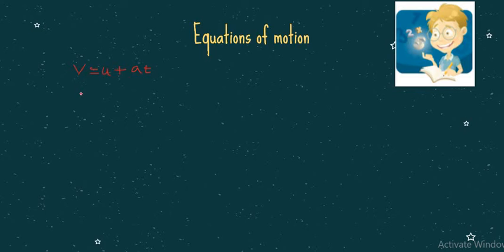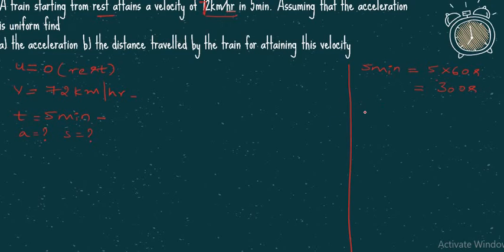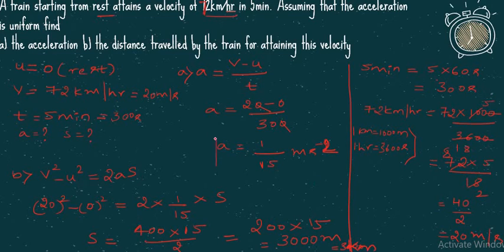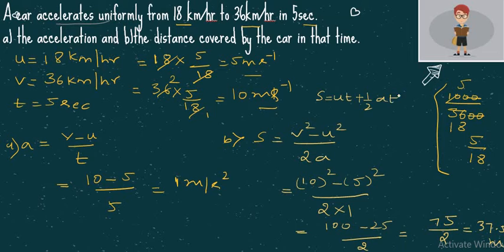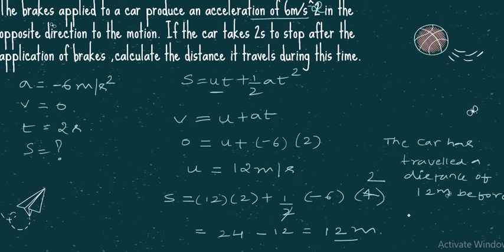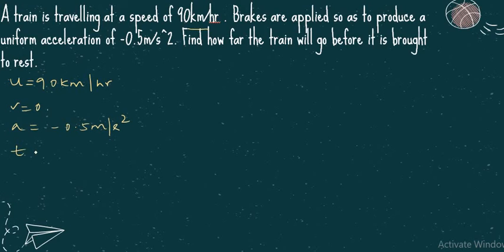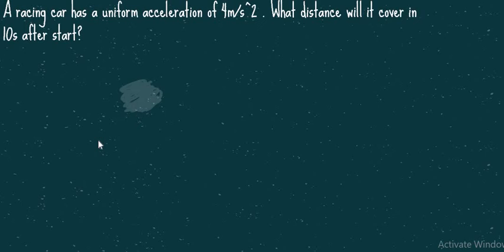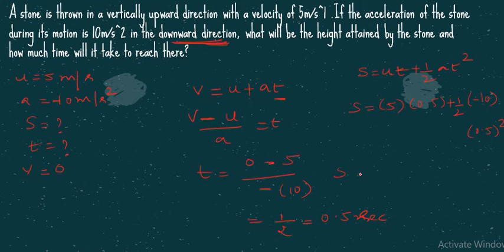# class9 chapter motion equations of motion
In this video we will first write equations of motion and then solve some problems relating to that equations.